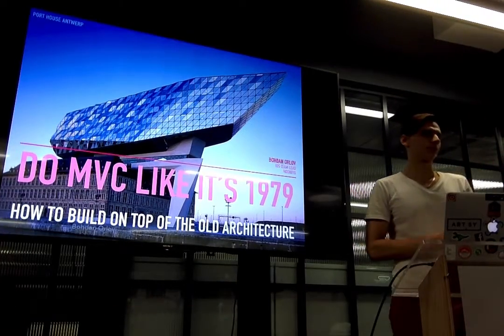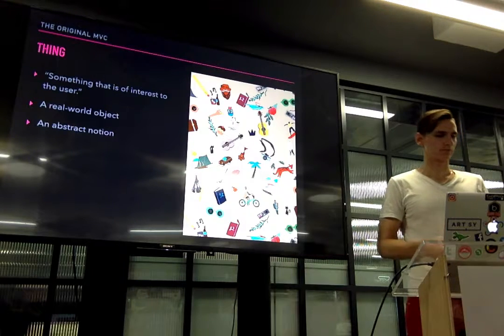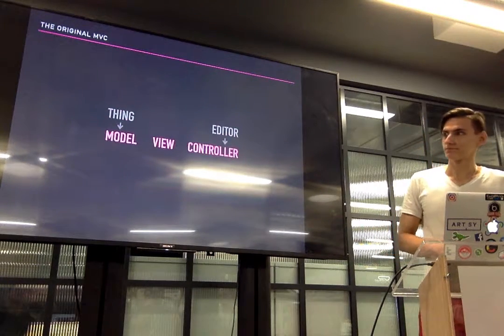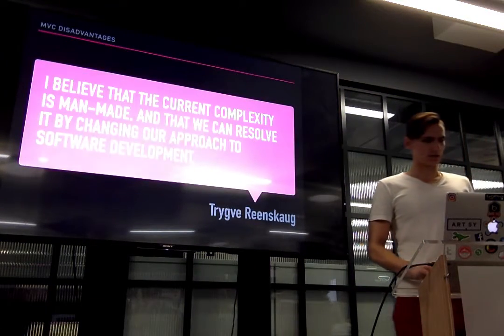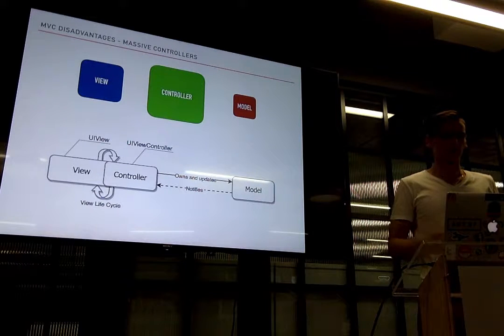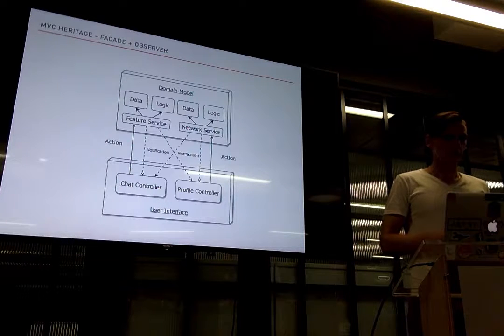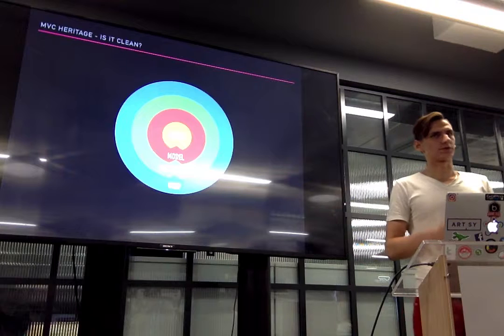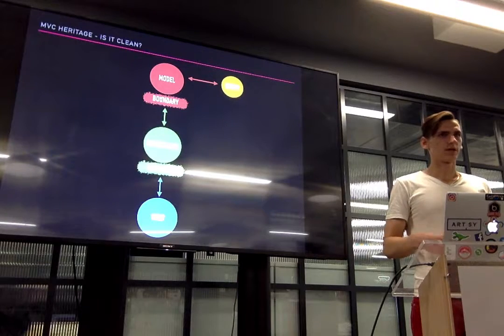Bohdan Orlov - "Do MVC like it’s 1979"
Modern developers often think:

* I know MVC very well
* MVC is not good enough for my projects

Consequently, they may look for more “mature” architecture and end up writing a lot of boilerplate code just to make sure the architecture is scalable. In reality, the “mature” architecture could be a premature optimisation for cases where “real” MVC would be sufficient.
Often, the developers are only familiar with one interpretation of the MVC, the one which is popular on their platform. So I suggest to take a step back, or maybe even a giant leap back to the origins of MVC from 1979, to understand how it emerged and which problem it was trying to solve.
Understanding the original idea and reasoning will help us to trace MVC legacy in modern architectural patterns, and more importantly to implement our own hand-crafted version of MVC.